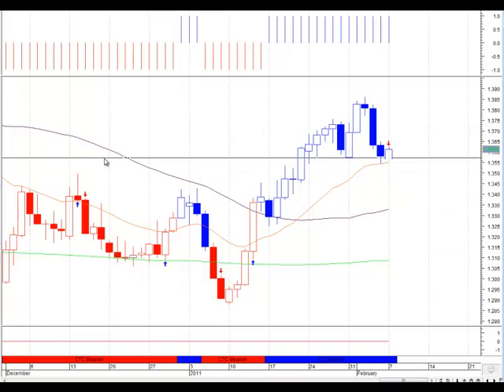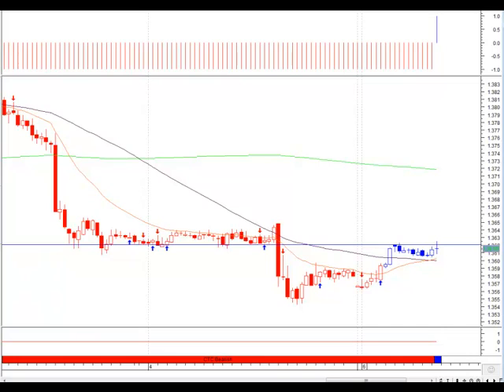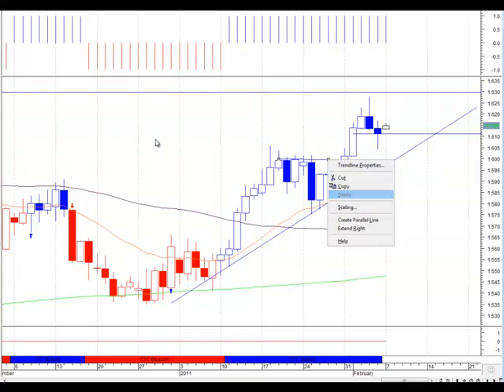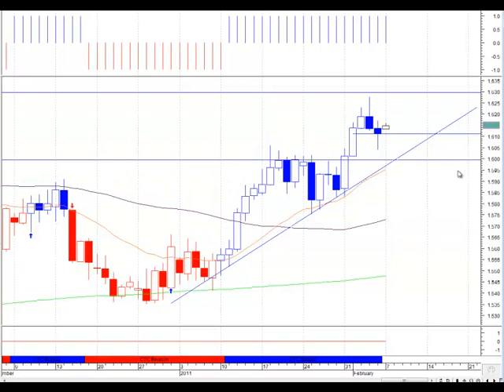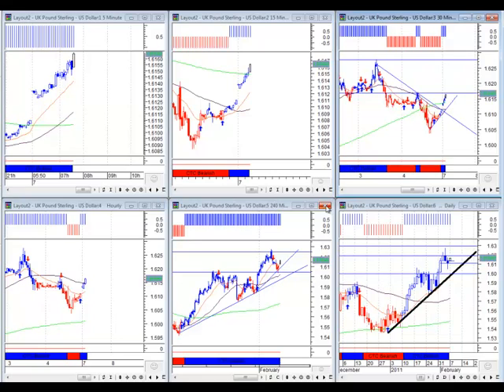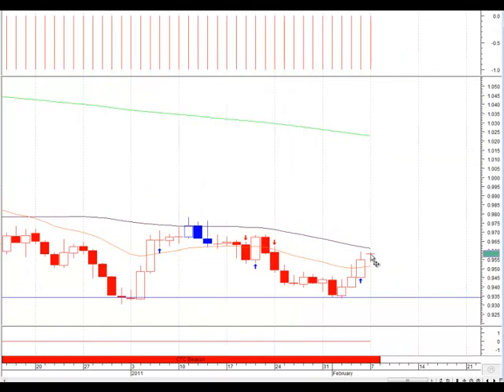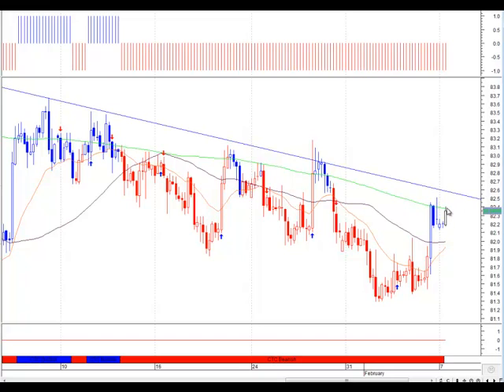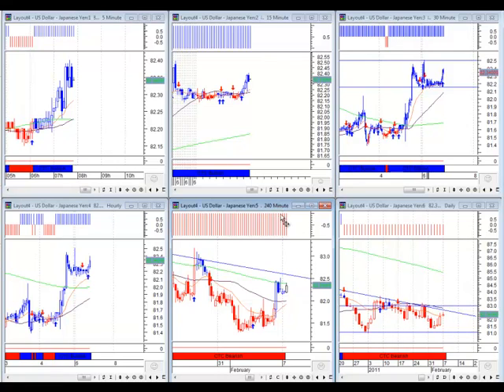Forex Video analysis 7th February 2011